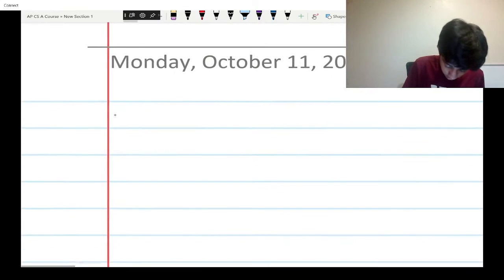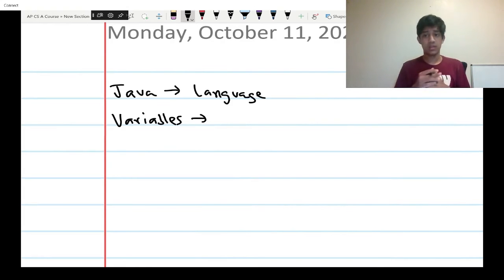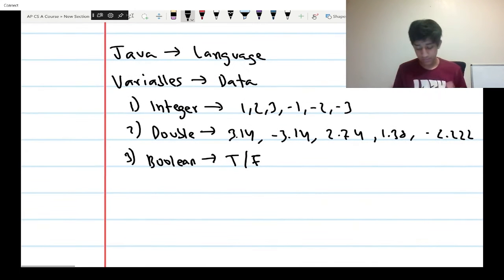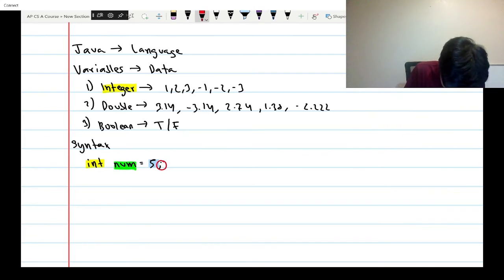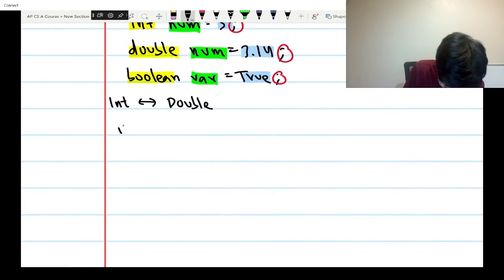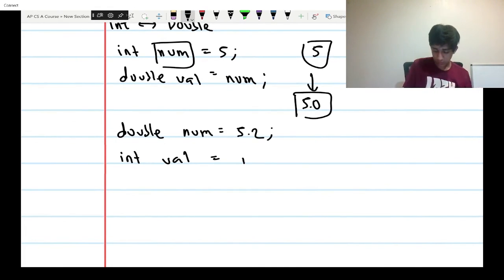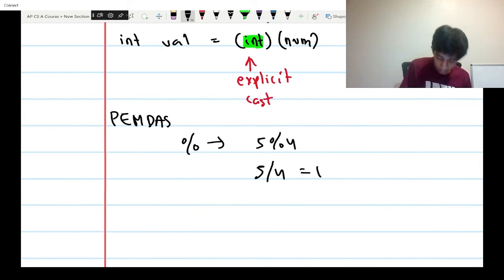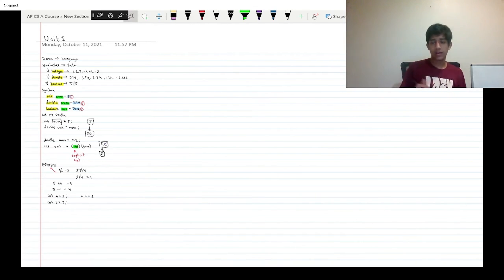AP CS A Unit 1 - Primitive Types | AP Computer Science A